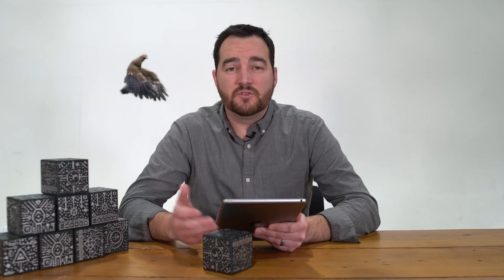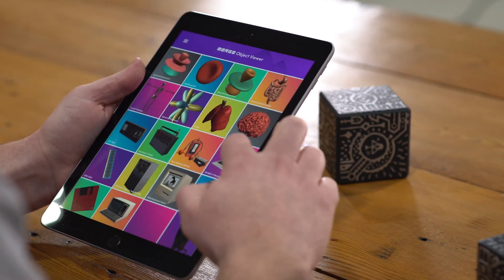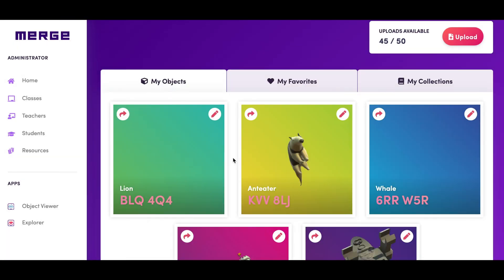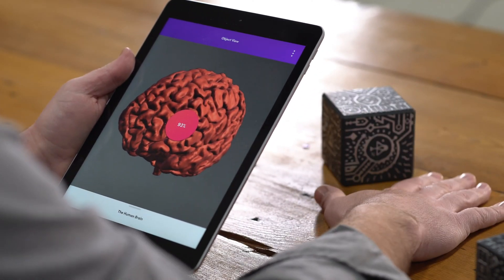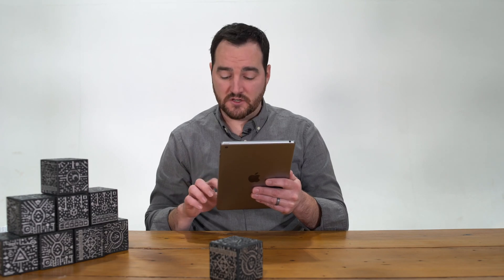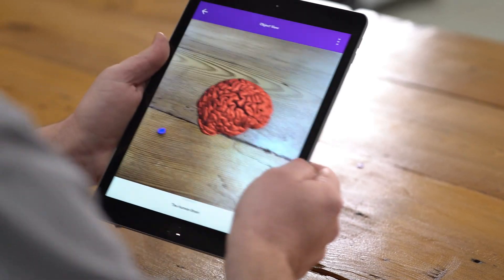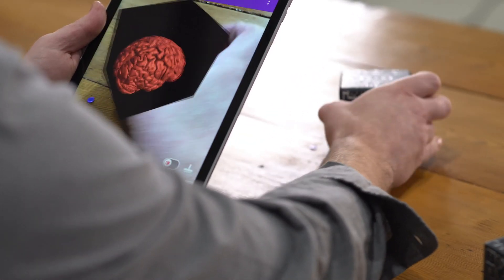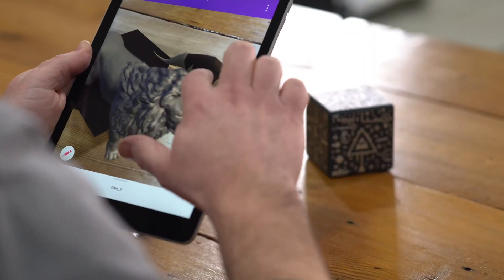Merge Edu - The Object Viewer App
Fluxspace explores Merge Edu's Object Viewer App! Helping organizations utilize the power of AR and VR to create better learning experiences.